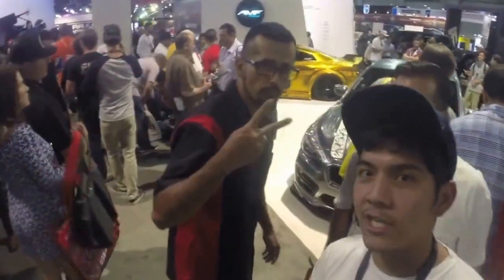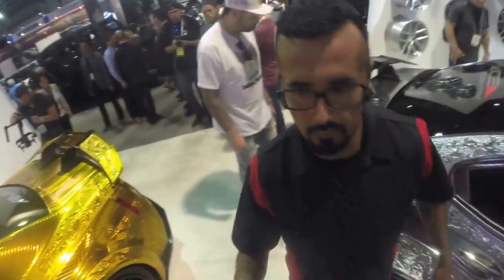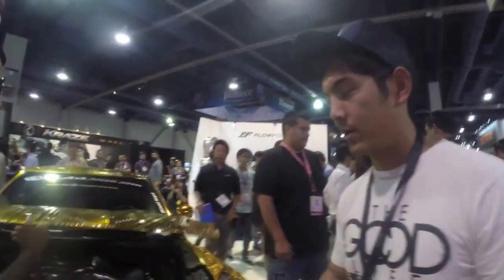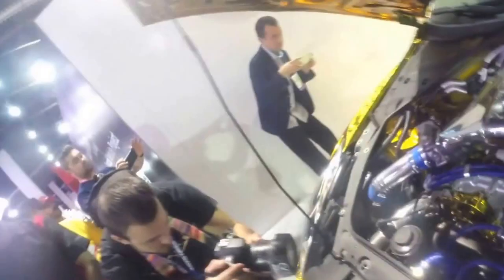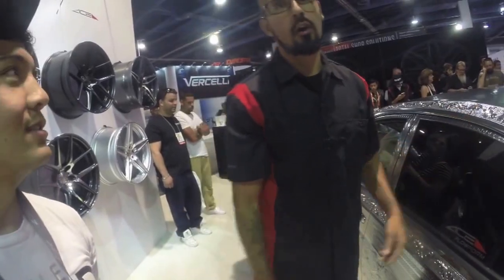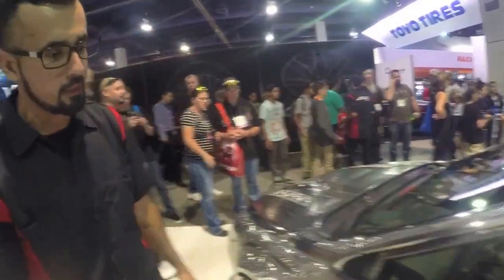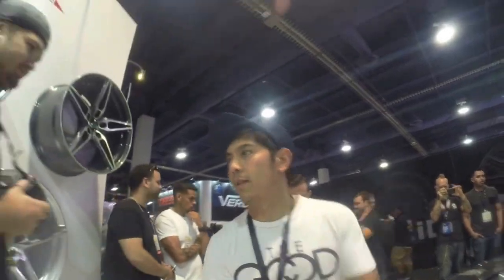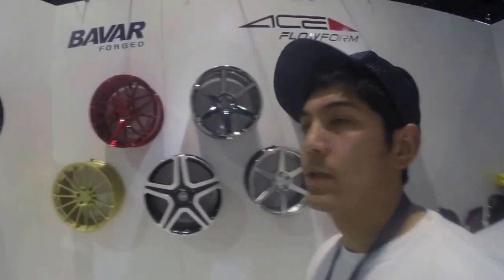1000HP GTR AT SEMA SHOW 2016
Thanks to my good friend Archie, who is the manager of @acealloywheel I was able to get a little vip treatment with the cars that were on display at their booth! 100% hand engraved paint on both the GTR and STi. Yes, the GTR is 1000HP, there is a special plaque that shows it.